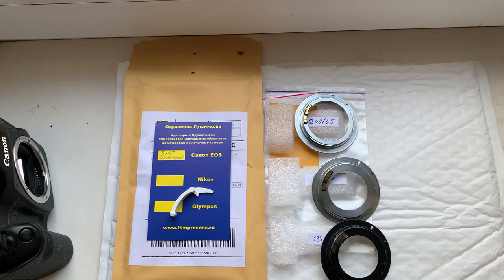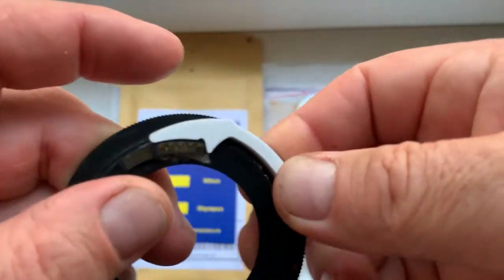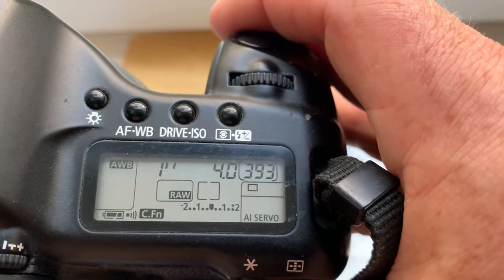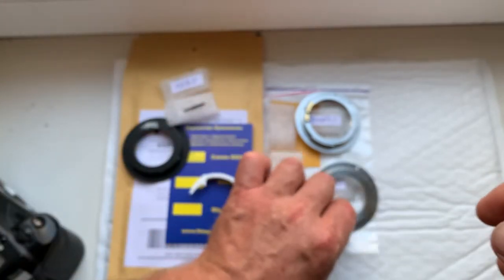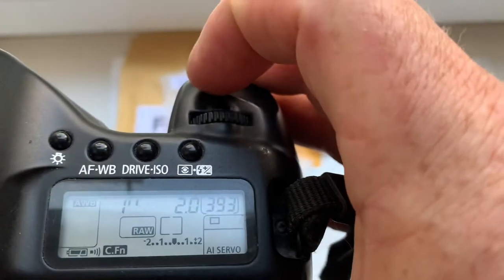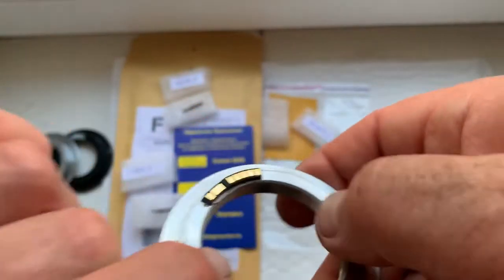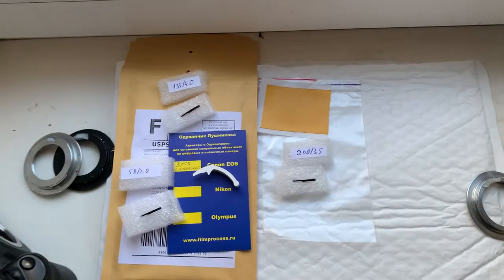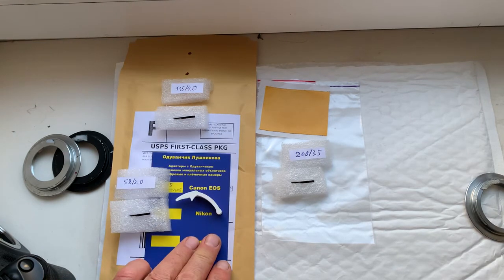CANON AF PROGRAMMABLE dandelion chip.3pcs. (For Brian M.)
My Ebay store:
Europe:
World:
Hong Kong
The price is 10 % less than Ebay!
CANON AF PROGRAMMABLE dandelion chip. 3 pcs.
For:
1.  Helios-44-2 58mm f/2.0
2. Jupiter-11A 135mm f/4.0
3. Asahi Pentax Super multi Coated TAKUMAR 200mm/f3.5